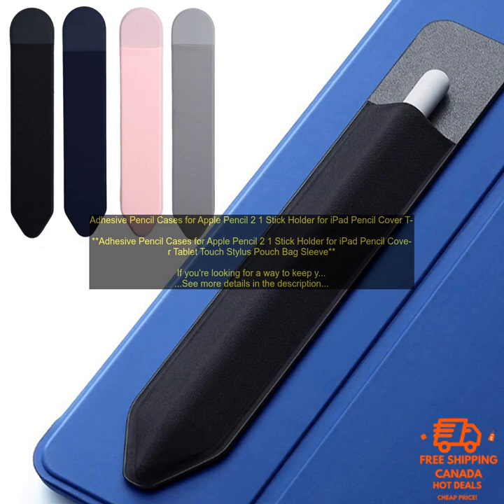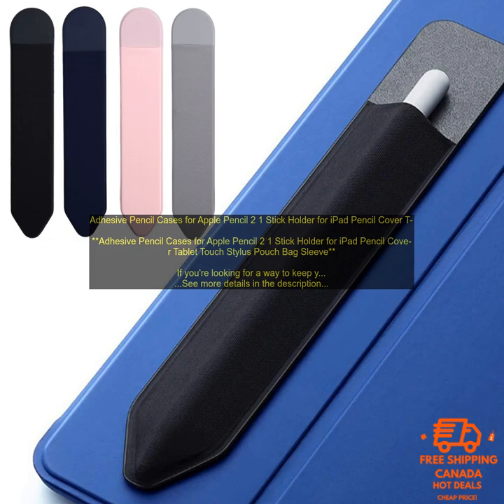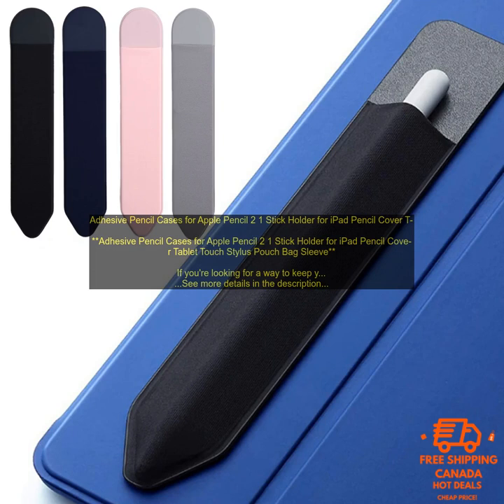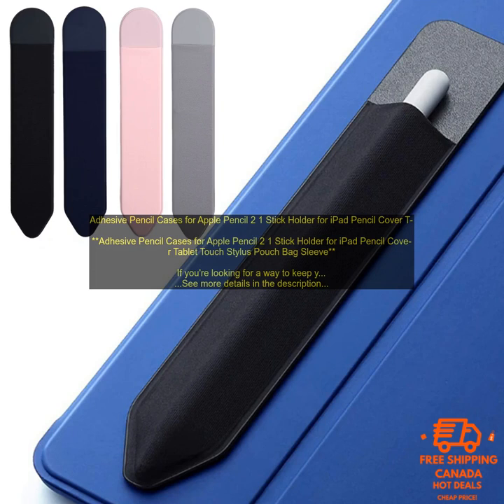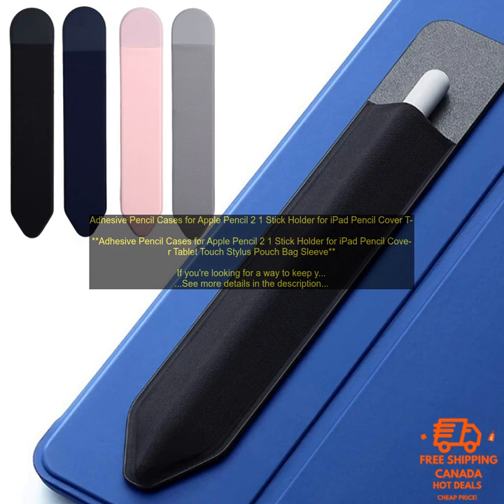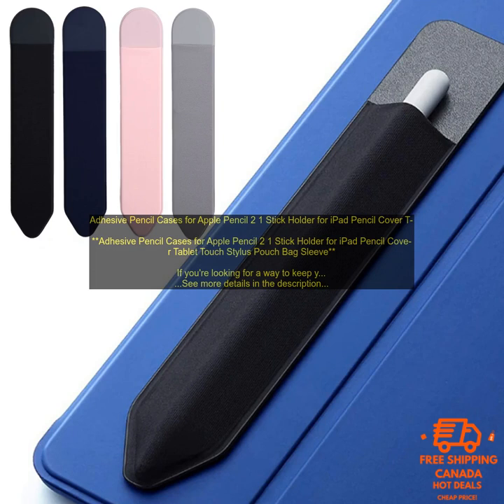1005005243924991 Adhesive Pencil Cases for Apple Pencil 2 1 Stick Holder for iPad Penci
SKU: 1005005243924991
Adhesive Pencil Cases for Apple Pencil 2 1 Stick Holder for iPad Pencil Cover Tablet Touch Stylus Pouch Bag Sleeve Stylus Holder
**Adhesive Pencil Cases for Apple Pencil 2 1 Stick Holder for iPad Pencil Cover Tablet Touch Stylus Pouch Bag Sleeve**

If you're looking for a way to keep your Apple Pencil safe and secure, then you may want to consider an adhesive pencil case. These cases are designed to stick to the side of your iPad, so you can easily access your Pencil while you're using your tablet.

There are a few different things to consider when choosing an adhesive pencil case. First, you need to decide what size you need. The most common size is for the Apple Pencil 2, but there are also cases available for the original Apple Pencil.

Second, you need to decide what material you want. Most cases are made from a soft, flexible material that will protect your Pencil from scratches and bumps. However, you can also find cases made from hard plastic or silicone.

Finally, you need to decide what features you want. Some cases have built-in holders for charging cables or earbuds. Others have slots for storing extra Pencil tips.

Here are a few of the best adhesive pencil cases for Apple Pencil 2 1 Stick Holder for iPad Pencil Cover Tablet Touch Stylus Pouch Bag Sleeve:

* **ESR Pencil 2 Grip** is a slim, lightweight case that provides a secure grip for your Pencil. It has a built-in holder for charging cables and a slot for storing extra Pencil tips.
* **Spigen Tough Armor Pro** is a durable case that protects your Pencil from drops and scratches. It has a built-in carabiner for attaching your Pencil to your bag or belt loop.
* **OtterBox Symmetry Series** is a stylish case that protects your Pencil from everyday wear and tear. It has a built-in holder for charging cables and a slot for storing extra Pencil tips.

No matter what your needs are, you're sure to find an adhesive pencil case that's perfect for you. These cases are a great way to keep your Apple Pencil safe and secure, so you can always be productive on your iPad.

**Here are some of the benefits of using an adhesive pencil case:**

* **Keep your Pencil safe and secure:** Adhesive pencil cases help to protect your Pencil from scratches, bumps, and drops.
* **Easy access:** Adhesive pencil cases allow you to easily access your Pencil while you're using your iPad.
* **Convenient:** Adhesive pencil cases are easy to attach and remove, so you can take your Pencil with you wherever you go.

**If you're looking for a way to keep your Apple Pencil safe and secure, then an adhesive pencil case is a great option. These cases are affordable, easy to use, and offer a variety of features to meet your needs.**

 1
 2
 adhesive
 apple
 case
 cover
 holder
 ipad
 pencil
 sleeve